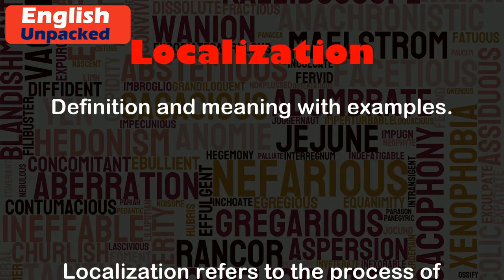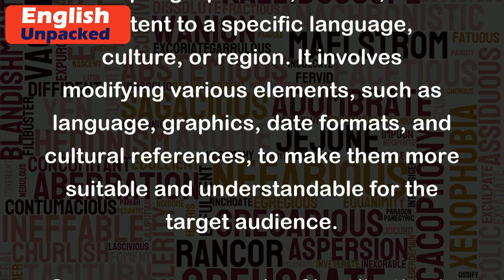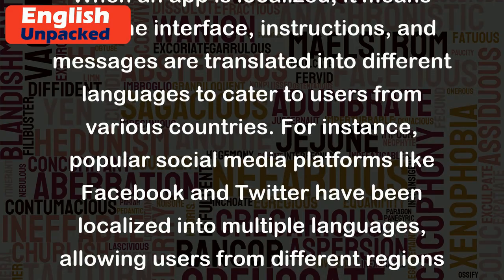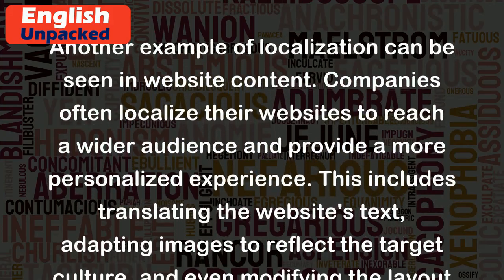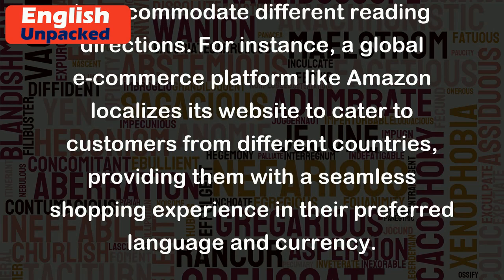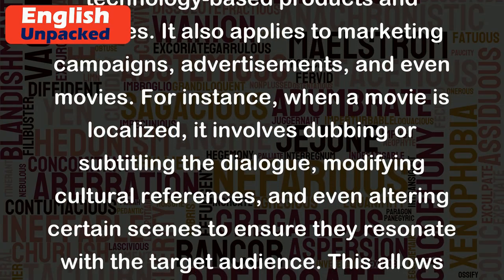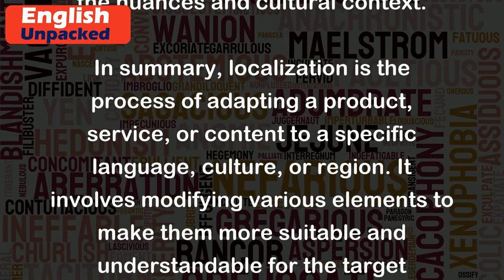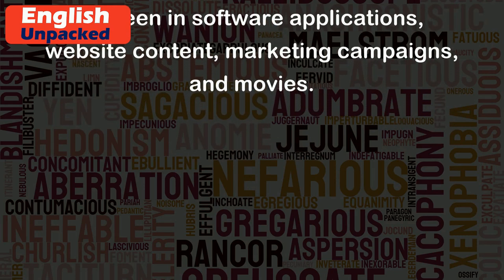Localization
Localization refers to the process of adapting a product, service, or content to a specific language, culture, or region. It involves modifying various elements, such as language, graphics, date formats, and cultural references, to make them more suitable and understandable for the target audience.
One common example of localization is in software or mobile applications. When an app is localized, it means that the interface, instructions, and messages are translated into different languages to cater to users from various countries. For instance, popular social media platforms like Facebook and Twitter have been localized into multiple languages, allowing users from different regions to navigate the app in their native language.
Another example of localization can be seen in website content. Companies often localize their websites to reach a wider audience and provide a more personalized experience. This includes translating the website's text, adapting images to reflect the target culture, and even modifying the layout to accommodate different reading directions. For instance, a global e-commerce platform like Amazon localizes its website to cater to customers from different countries, providing them with a seamless shopping experience in their preferred language and currency.
Localization is not limited to technology-based products and services. It also applies to marketing campaigns, advertisements, and even movies. For instance, when a movie is localized, it involves dubbing or subtitling the dialogue, modifying cultural references, and even altering certain scenes to ensure they resonate with the target audience. This allows people from different countries to enjoy the movie while understanding the nuances and cultural context.
In summary, localization is the process of adapting a product, service, or content to a specific language, culture, or region. It involves modifying various elements to make them more suitable and understandable for the target audience. Examples of localization can be seen in software applications, website content, marketing campaigns, and movies.